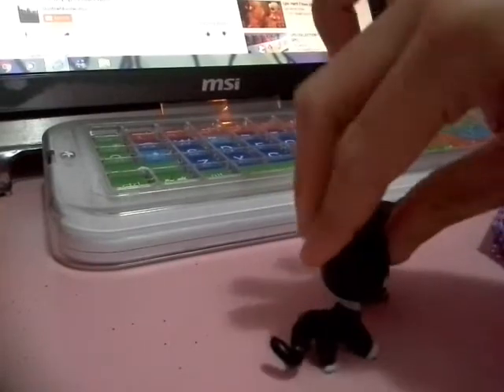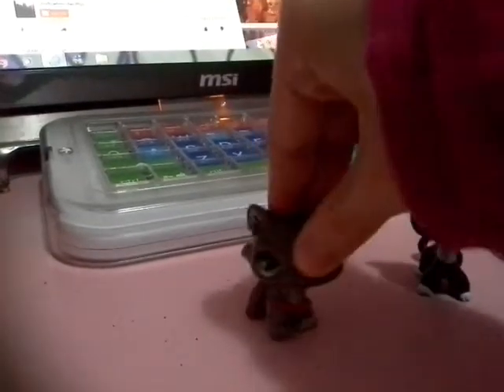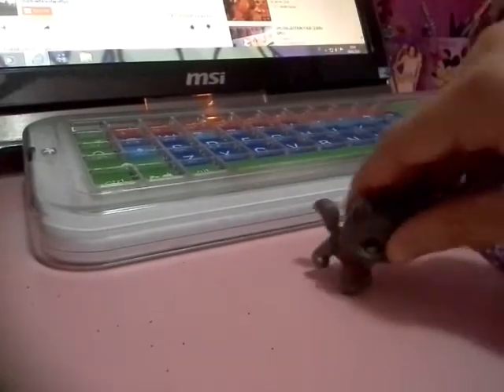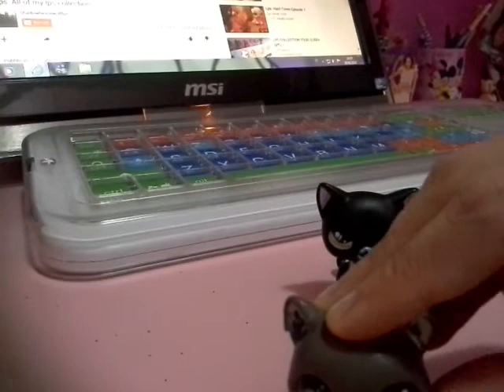My lps broke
I ' m  getting a new lps  soon